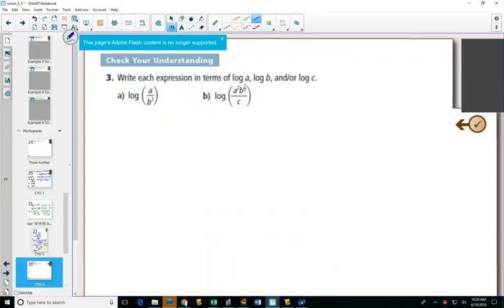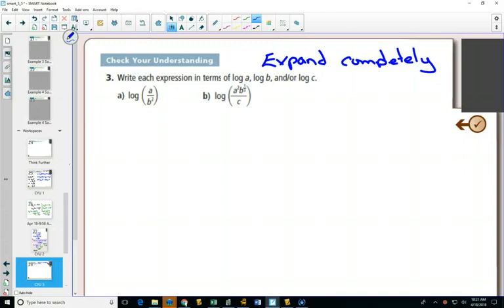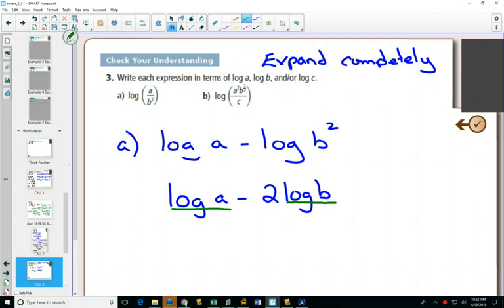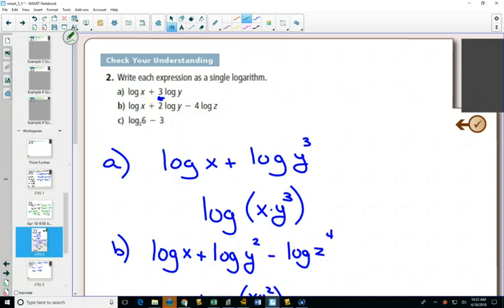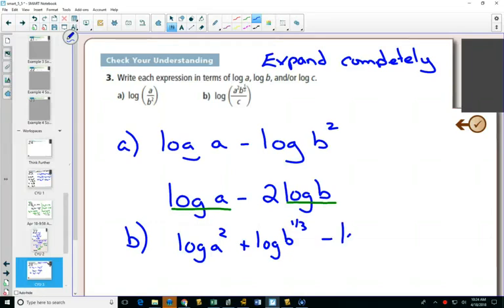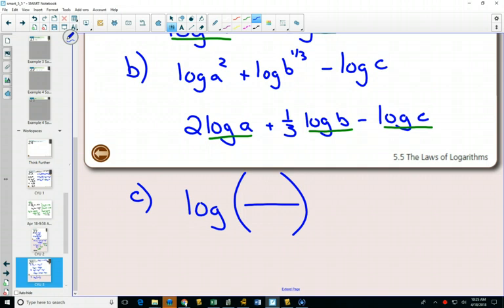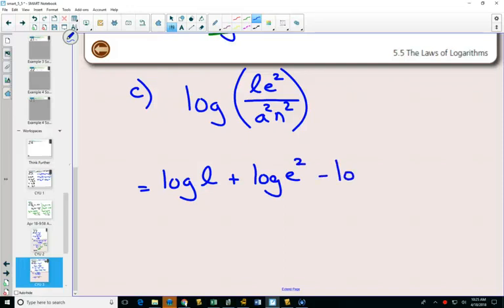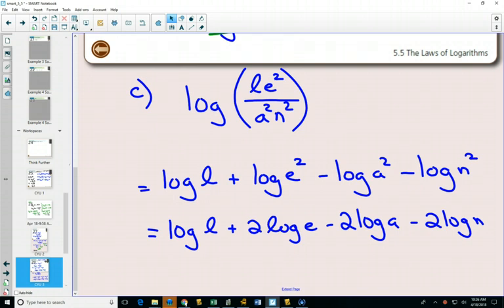40SP2 5 5 Example 3